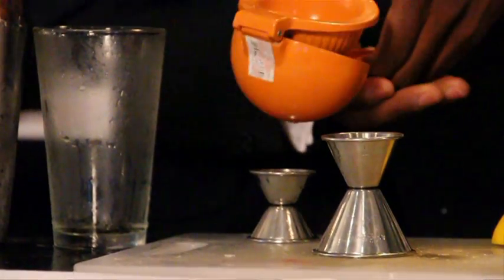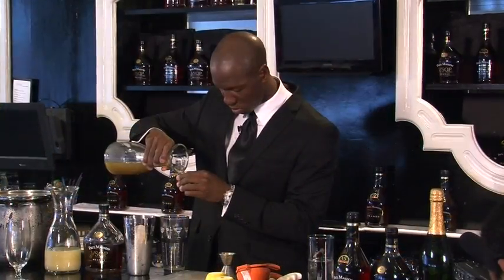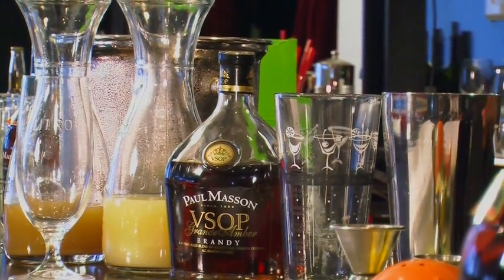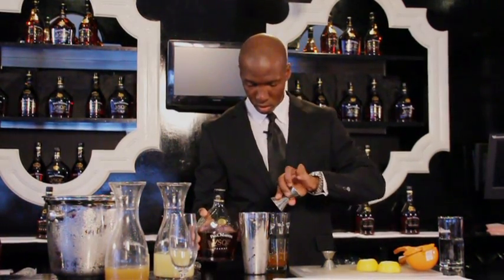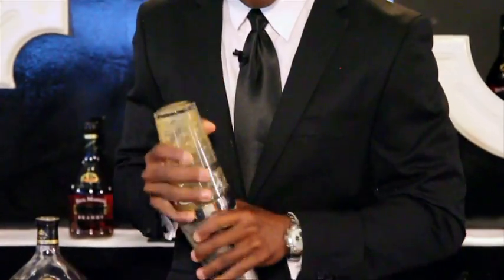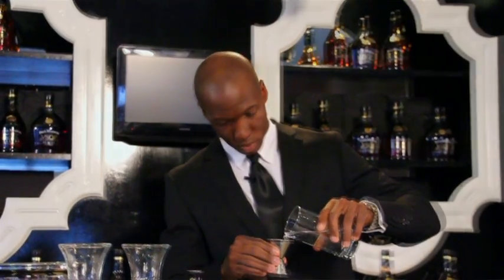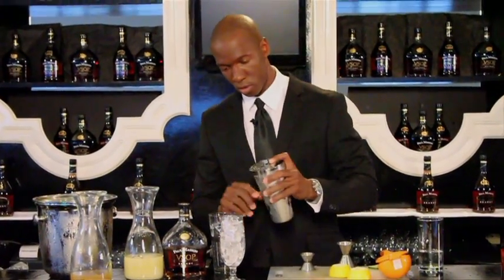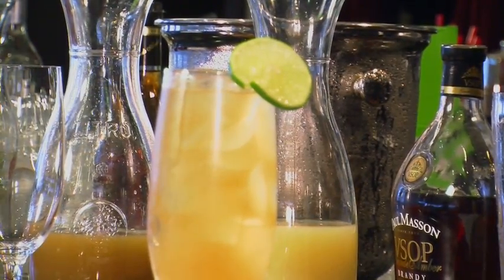Paul Masson "The Mule"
Mixologist Reggie Watkins shows VIBE how to make Paul Masson's "The Mule"